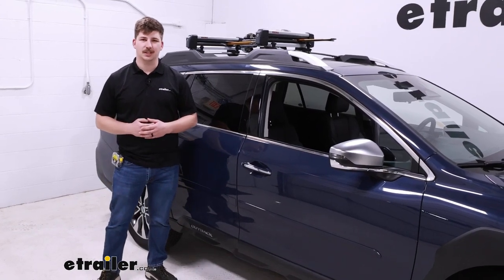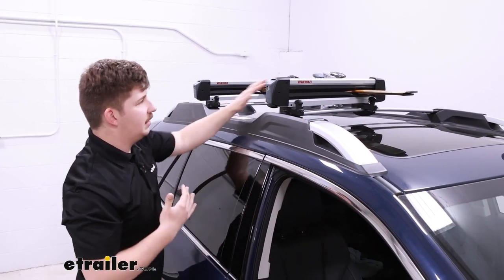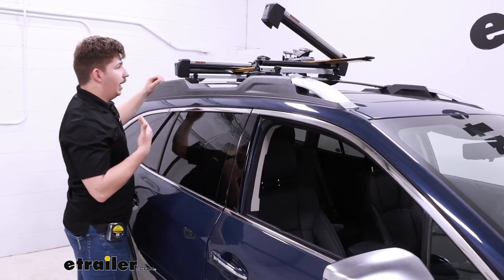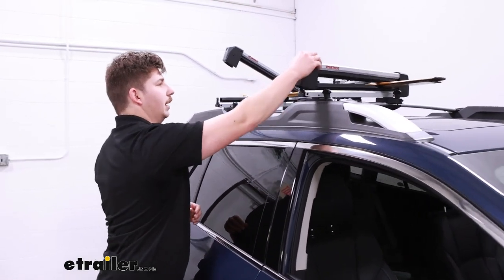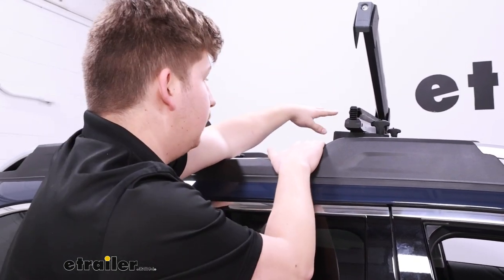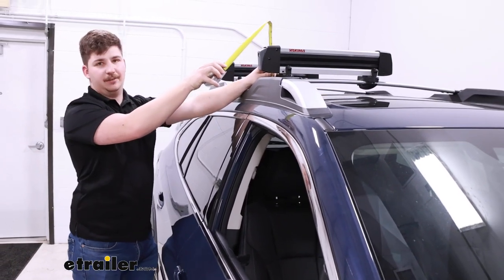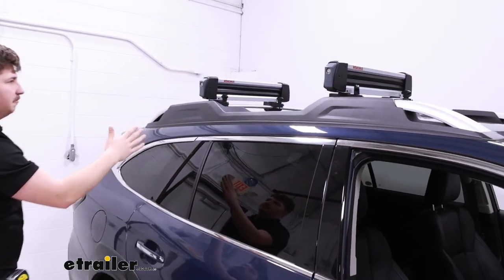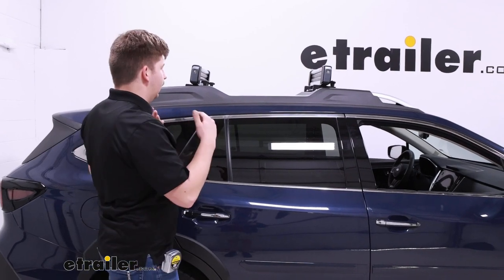Will the Yakima FreshTrack 4 Ski and Snowboard Carrier Fit Your 2023 Subaru Outback Wagon?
Hi everyone. Aiden here at etrailer.  Today we're gonna be taking a look at the Yakima FreshTrack Ski and Snowboard Carrier and seeing how it fits on top of our 2023 Subaru Outback.  This is gonna be a roof-mounted ski and snowboard carrier and this style holds everything between these two-padded jaws.  Those jaws are spring-loaded, so when you open them up, they stay open.  You can load and unload your stuff, and everything's held between these thick rubber pads.

Whenever you ratchet those arms back down, that's what closes them in.  You can see that padding compressed and the rubber is going to keep things protected but also well gripped.  Nothing's shifting around or moving, and it's going to be held pretty well.  A lot of people do prefer to use something like a rooftop box because it locks up for these things, but this one also does lock up and it's going to be able to hold things very securely.  One thing I like about this kind of setup is, it's much more low profile, easier to set up on your own, and easier to find space in your garage whenever it's not on your roof.

This is gonna be the FreshTrack 4.  You can get this in a slightly larger size, the FreshTrack 6, and the main difference there is that the 6 is going to be just a little bit longer.  So on the 4 here, I do wanna give a measurement of actual usable space.  So from inside edge to inside edge, we're gonna be working with about 18 3/4 of an inch of space.  So you can line up your skis and snowboards at home and see if that fits within those measurements.

And if you find that it doesn't, maybe the larger size is gonna be the better option for you.  With the buttons here, I like that they're very large and oversized, and they come out so it's easy to just press with the palm of your hand.  So if you've got large gloves or mittens on, it's not gonna be an issue to open this up whenever you're at the slopes, and then we can get our gear out from there.  One thing I will say is, you're Outback isn't super tall, but as you get into the larger sizes potentially or you load stuff in a little bit further, height may be an issue in trying to reach that stuff on the very inside.  So do keep that in mind.

If you don't like the idea of having to maybe open the door and climb up inside the door jamb to reach those inner spots, maybe something like the Kuat Grip could be an alternative option.  That one, the bottom trays actually slide out to you, making it easier to get the stuff and load it up or unload it.  These are low profile, like I said, but how low profile are they From the top of the cross bar to the tallest point of the carrier, it's gonna be only 5 1/2 inches.  So things like parking garages, I don't think you'll have any issues with.  Do be mindful of it, still, but it should be, for the most part, much easier to fit in.  And then with this, I do wanna point out that they clamp around the cross bars and they're fitting just fine with our factory cross bars.  One shortcoming here is the lack of adjustability.  The clamps go around tool-free with the cross bars and they hold on there very tight.  But if you look kind of from the side here, especially this back one, it fits a little bit crooked because there's not really any pitch adjustment.  The Yakima FatCat Evo, it's another type of ski and snowboard carrier, has adjustment for that so we can get these leveled out.  So if you like that and you don't want those to be at such an angle, you can go and look into those options.  But the taller height and the thickness of the pads, I think, evens out.  And on the factory cross bars, I didn't notice much issue with it.  So it's really more of a looks thing at that point, wanting things to look and appear level and even.  Aside from that though, I do think it's gonna be a really solid option.  It's a tool-free install, very easy to use, and I think it's gonna be a good fit on the 2023 Subaru Outback.